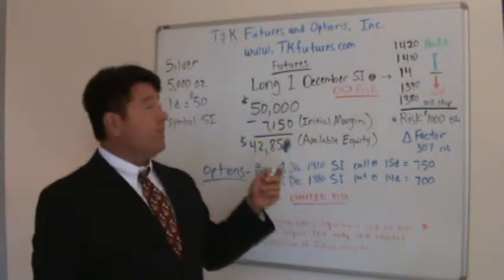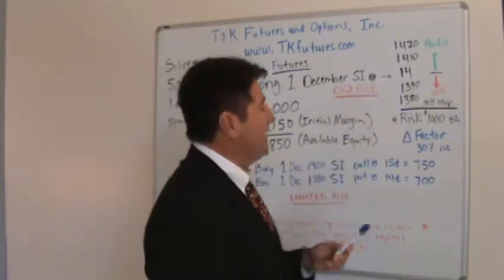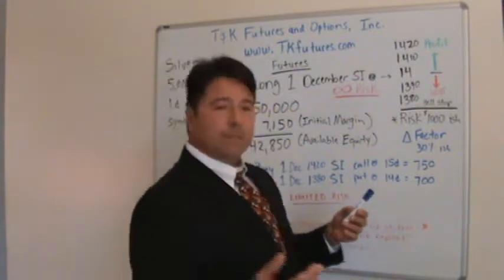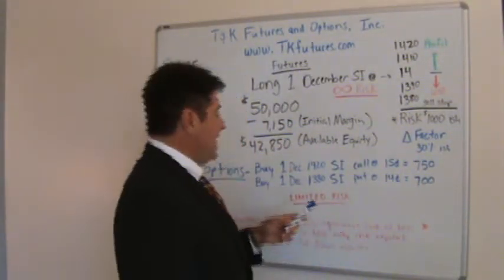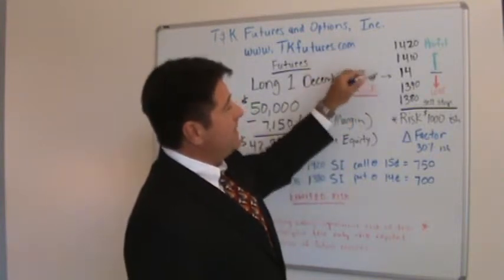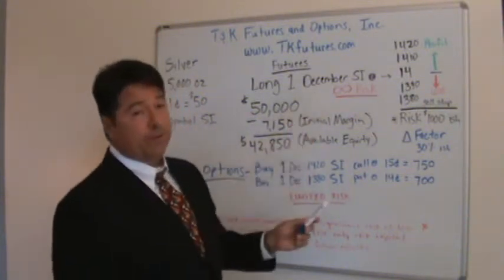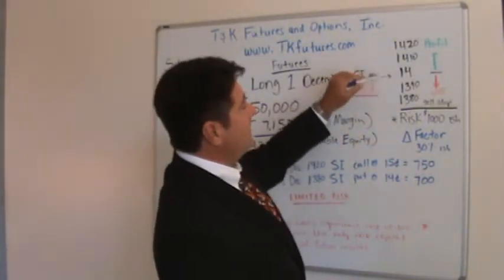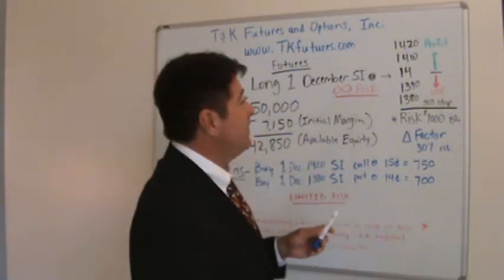Silver Futures and Options Video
This educational video is about silver futures and options trading. to learn more.